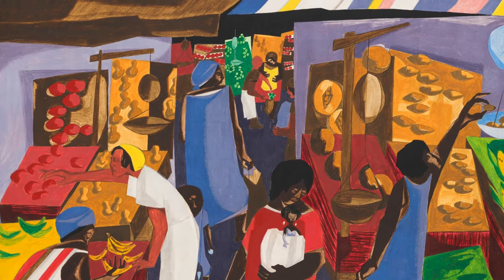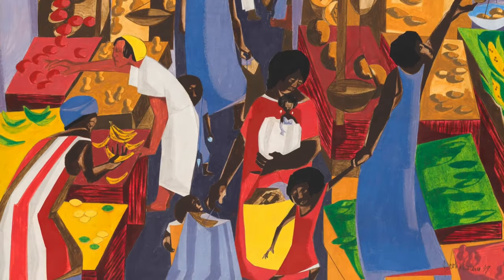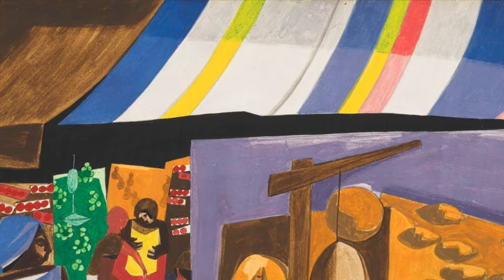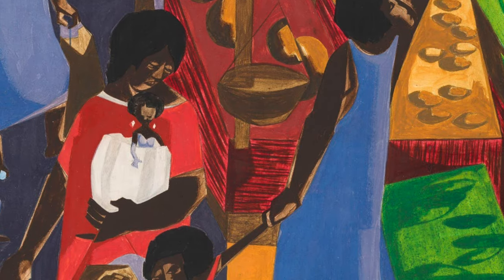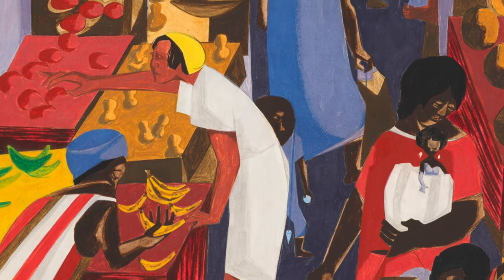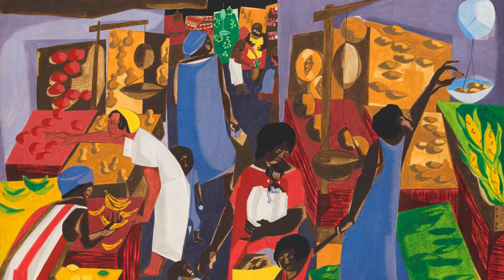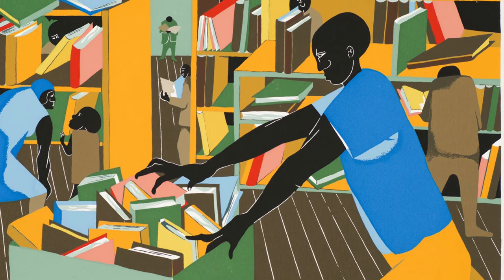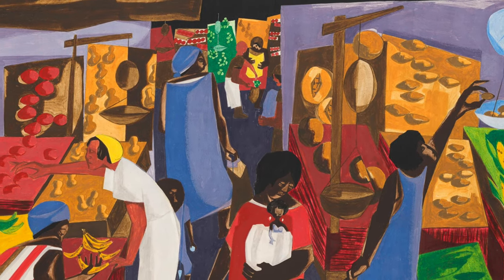CAM Access | Fruits and Vegetables by Jacob Lawrence | 8/30/20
Listen to a detailed audio description to Jacob Lawrence's Fruits and Vegetables. Lawrence's artwork reminds us the importance of celebrating black communities.

Originally posted on August 30, 2020, on the museum's CAM Connect Facebook Group

Jacob Lawrence (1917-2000), United States, Fruits and Vegetables, 1959, tempera on hardboard. Mr. and Mrs. Harry S. Leyman Endowment. 2003.260